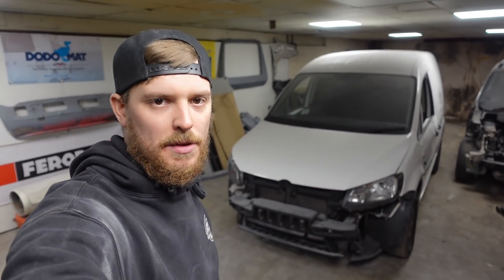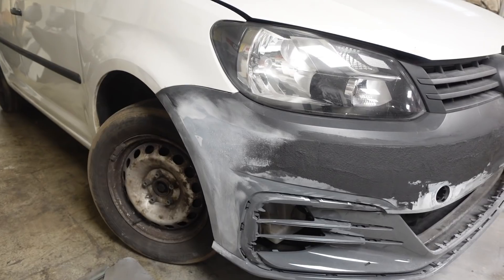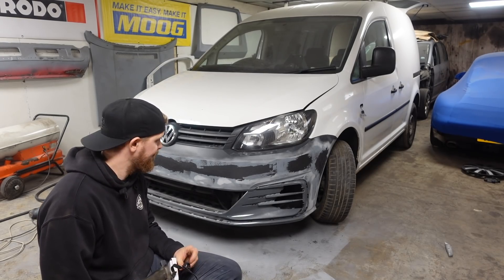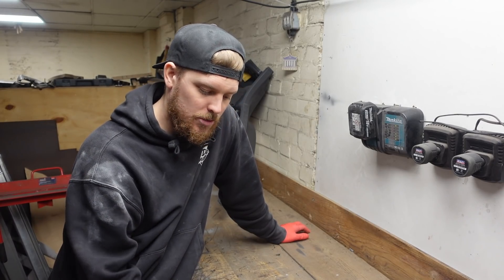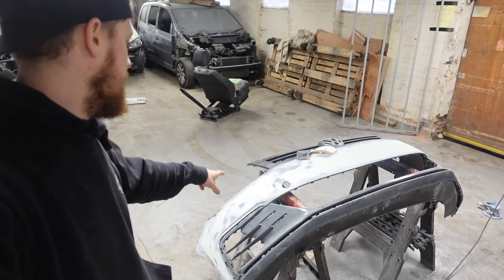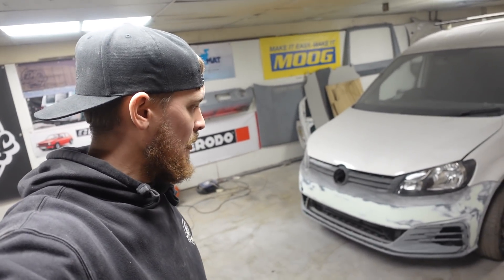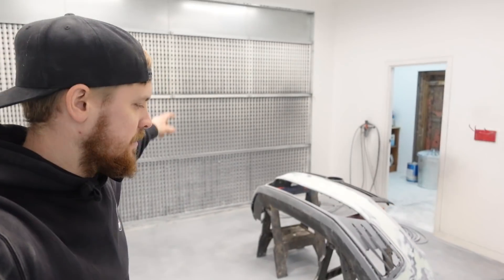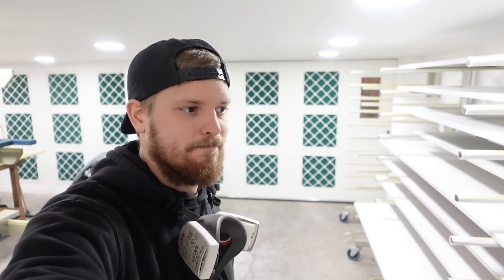VW Caddy 2K Build Series - Golf GTI Caddy Hybrid Custom Front Bumper How To Part 3 - Episode 9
Time to get the custom Golf GTI/Caddy Hybrid front bumper ready for primer.